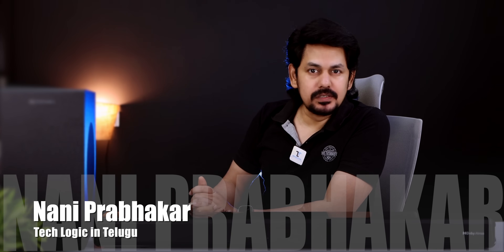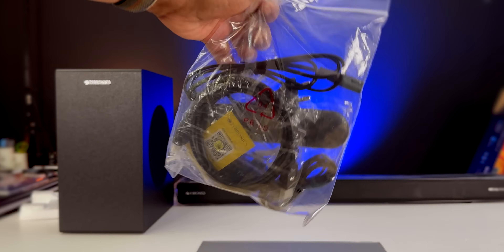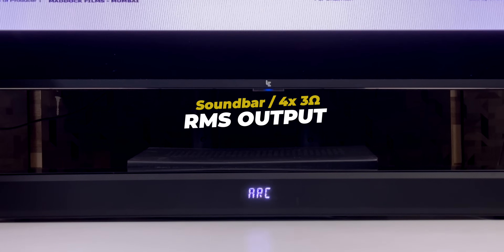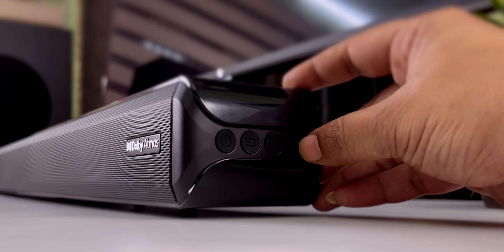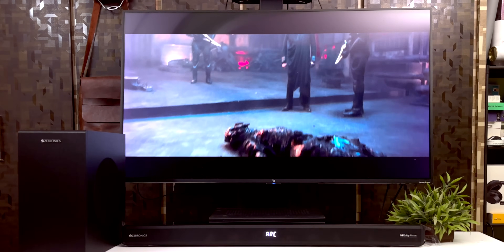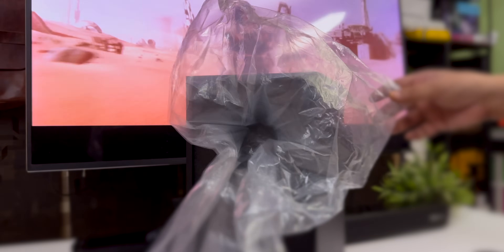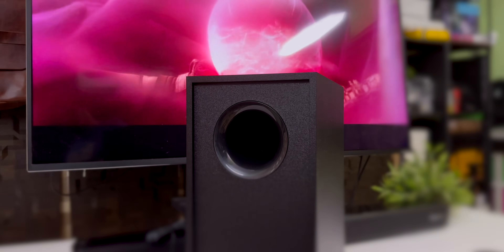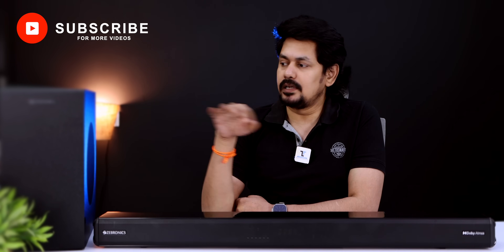Budget Dolby Atmos with 5.1 Virtual Soundbar | Zeb Juke Bar 9600 Soundbar Unboxing in Telugu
🔗 How to Join:

Don't have Telegram?

    Join our Telegram Group for real-time Offers.

Don't miss out on the latest [Tech/topic] insights and community discussions.